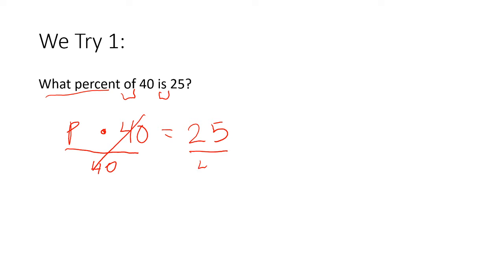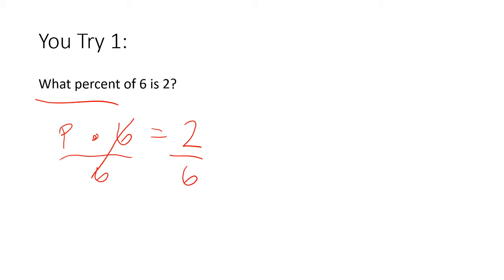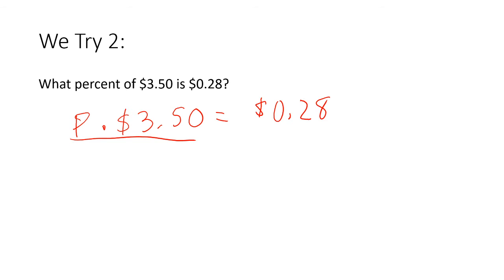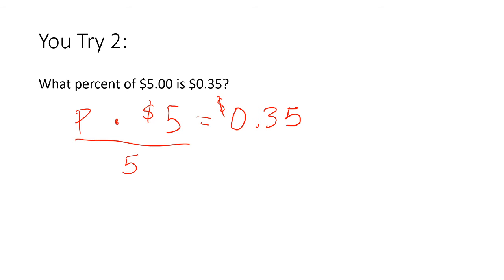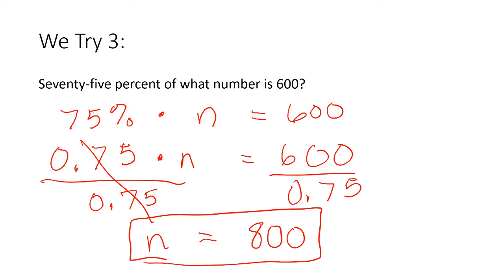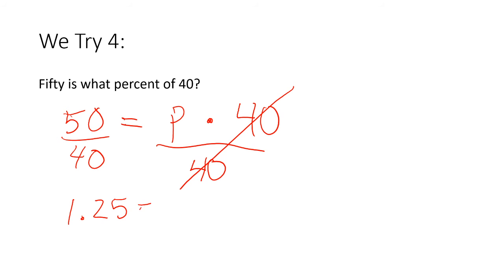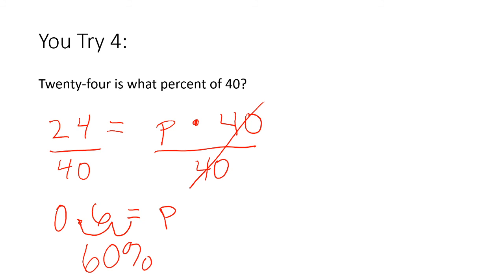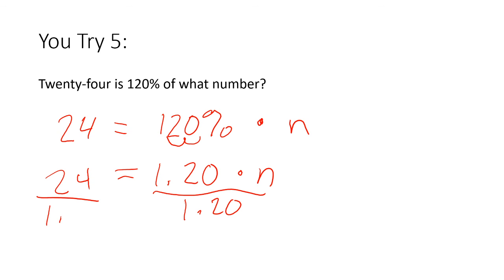L 7.77: Percent of a Number Part 2